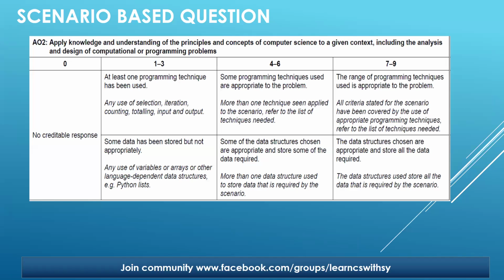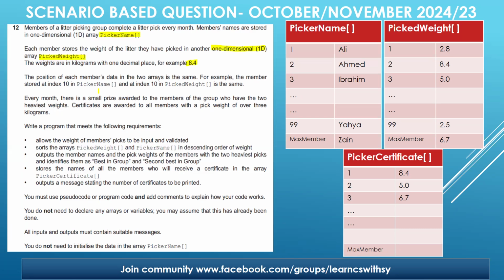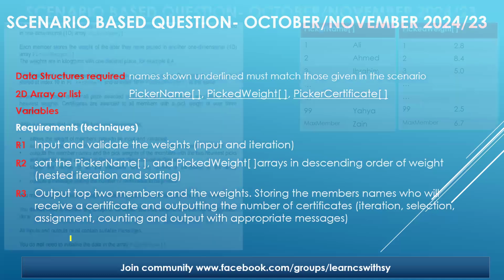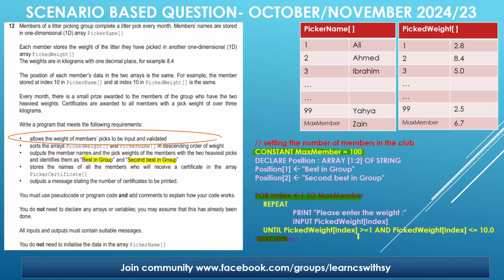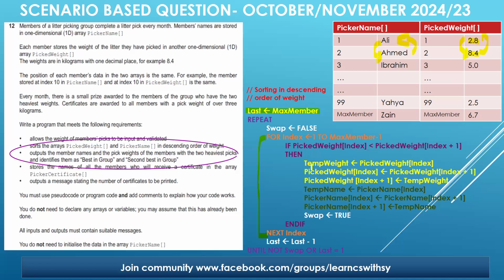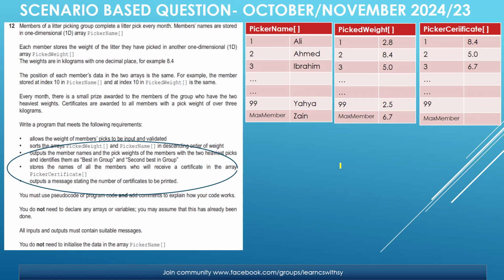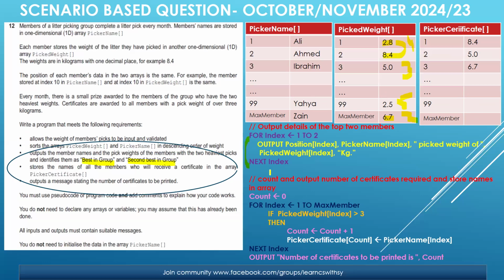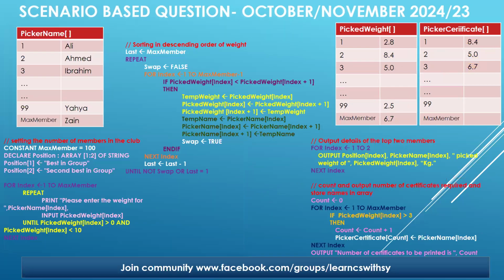IGCSE | O Level Computer Science - The Scenario-based Question - 15 Marks October / November 2024/23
0:00 Introduction
0:29 Important points
2:52 Explanation
6:08 Requirement analysis
7:10 Solution
Hi, I hope you're all doing well. As promised, today we're solving the scenario-based question from the October/November 2024 Paper 23. We’ve already completed the rest of the paper, and now we’re focusing on this final part.

Before jumping into the question, I want to explain the basics needed to score a **full 15 marks** in the scenario-based question.

# To get 9 out of 9 in **Assessment Objective 2**, you must:

* Use the correct selection and iteration statements
* Follow a standard method of solution (like counting, input/output handling).
* Use appropriate data structures and accurately assign variables**.

### For **Assessment Objective 3** (6 marks), ensure:

* Your **code is well-commented**.
* You use **meaningful identifier names**.
* Your program follows **logical structure**, meets **all requirements**, and gives an **accurate solution**.

If you keep all this in mind, you can easily aim for full marks.

### Now, the actual scenario:

We have a **litter-picking group**. Members’ names are stored in a **1D array `pickerName[]`**, and the **weight of litter they pick** (to one decimal place, e.g. 8.4 kg) is stored in a **parallel array `pickedWeight[]`**. The **indexes** match across both arrays.

Requirements:

1. Identify and output the **two members with the heaviest weights**.
2. Award **certificates to members who picked over 3 kg**.
3. Store names of these members in another array `pickerCertificate[]`.
4. Output the **number of certificates** to be printed.

### Here's how I approached it:

**Step 1: Input and Validation**

* I assumed a constant `MAX_MEMBERS = 100`.
* Used a loop to take weight inputs.
* Applied validation to ensure values lie between **1 kg and 10 kg**.

**Step 2: Sorting**

* I used a **bubble sort** algorithm to sort `pickedWeight[]` in **descending order**, and **simultaneously sorted `pickerName[]`** to maintain the correct match.
* Used `tempWeight` and `tempName` variables for swapping.
* Set a flag `swap = True` to handle repeated iterations.

**Step 3: Output the Top Two**

* Once sorted, I simply displayed the **top two names and their weights**.
* Labeled them as **"Best in Group"** and **"Second Best in Group"** using a simple array `position[]` to hold the labels.

**Step 4: Certificates**

* I used a `count` variable and looped through `pickedWeight[]` to check for weights over 3 kg.
* Added those names to the `pickerCertificate[]` array.
* Printed the total count of certificates.

Happy learning! 💻🎓🌟

 IGCSE Computer Science, O-Level Computer Science, Cambridge IGCSE, Computer Science Syllabus, Exam Preparation, Paper 1 and Paper 2, Programming Languages, Pseudocode, Python for Beginners, Student Guidance, Education Tips, Grading System, IGCSE vs O-Level, Exam Tips, Study Resources, Computer Science Tutorial